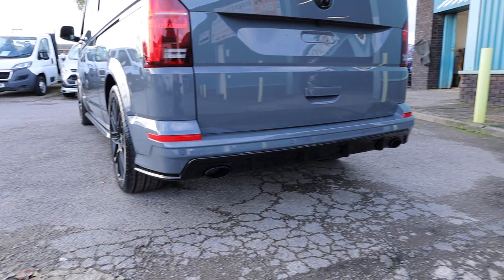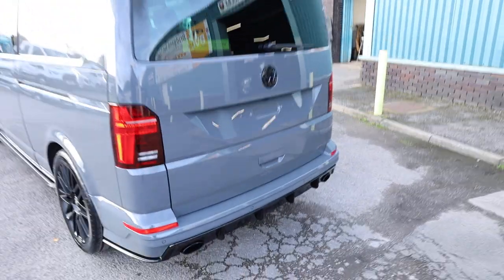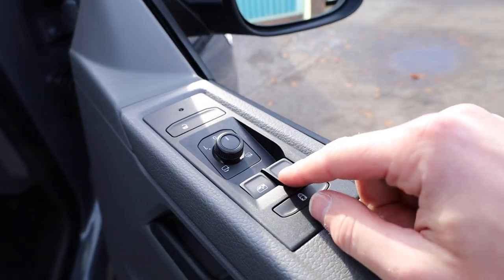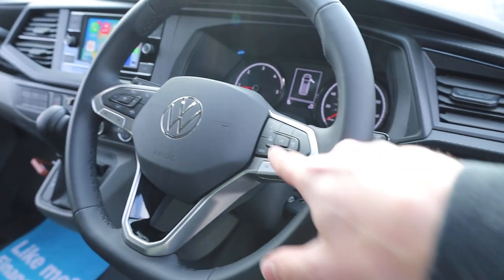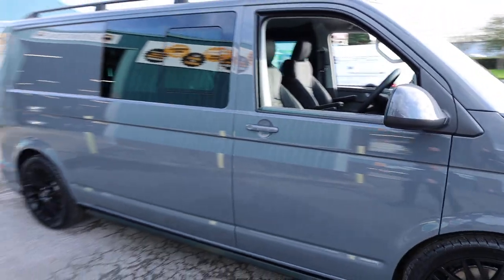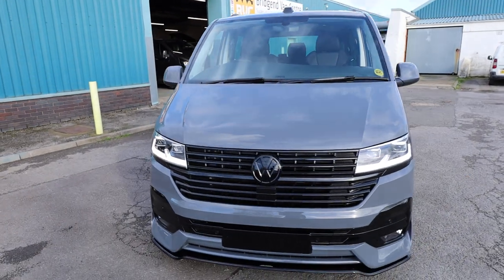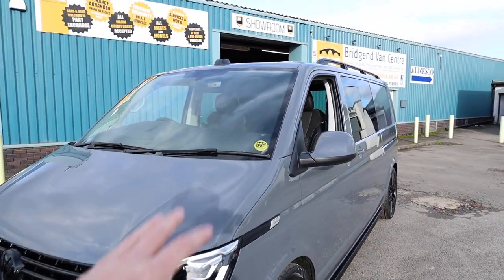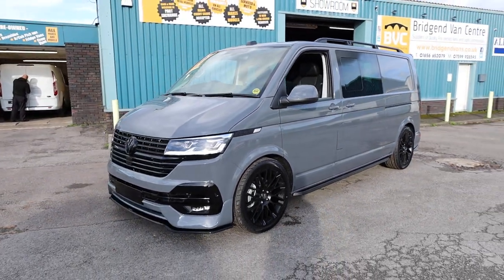2022 VW Transporter Highline Kombi Detailed Walkaround Walk & Talk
Detailed Walk & Talk Review of our VW Transporter Highline LWB Kombi DSG Van with full Leighton Vans Styling plus an incredible interior leather package that has just come into stock by Elliot Davies our Sales Manager.